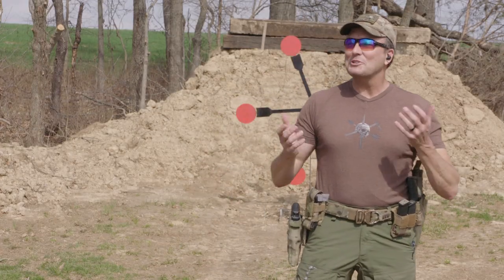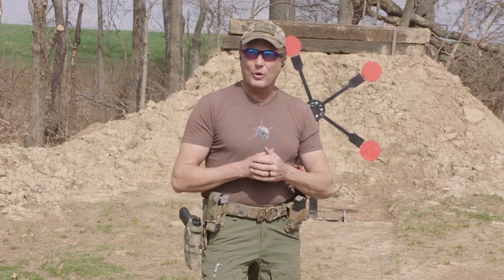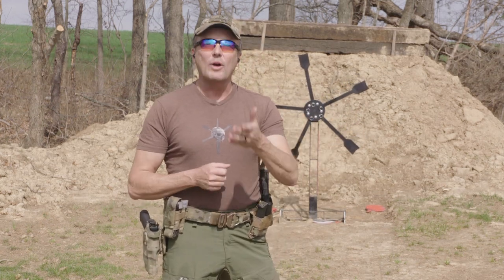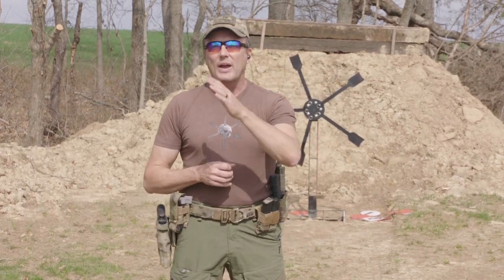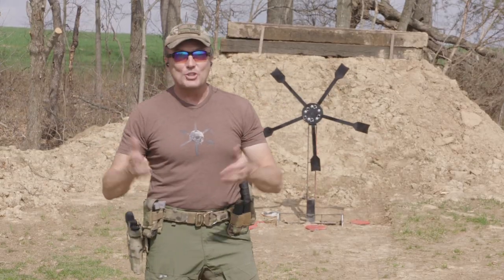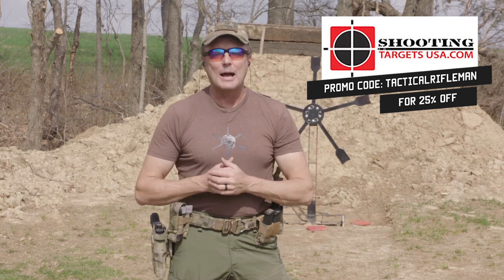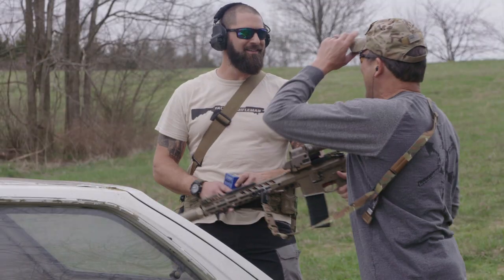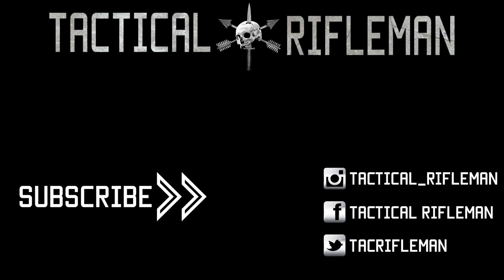How to Shoot a Texas Star and Not SUCK | Tactical Rifleman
Apparently, they went to some big regional pistol match (Yes, you can have Glocks in Australia), and one stage had a Texas Star. Some of the locals made it look easy. I guess it wasn't that easy for them. So, yes, I can give a few pointers. Patrons ask, and they will receive. The problem I have is that I didn't own a Texas Star to film. So, now I do.

I cover a couple different techniques for shooting the Texas Star in this video. Easy. I hope you enjoy the video.

I also want to give a BIG "Shout out" to Shooting Targets USA for hooking us up with this great Texas Star. All their products are AWESOME and they are priced affordable.